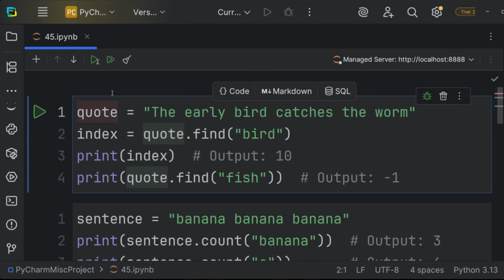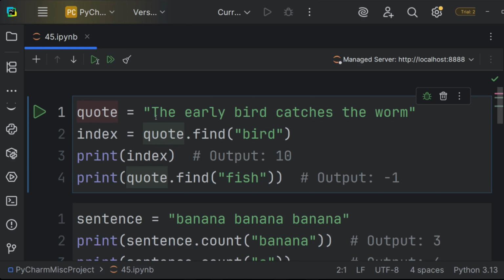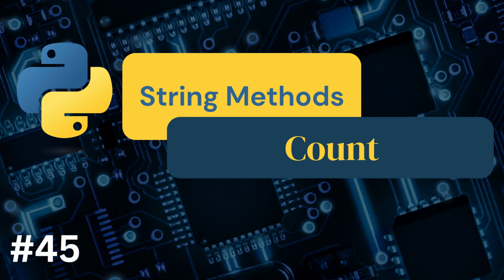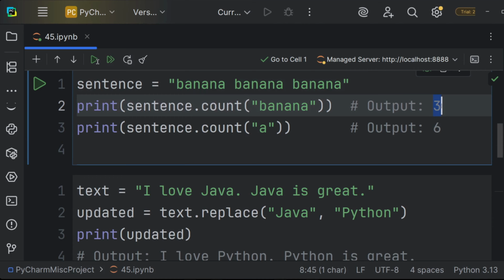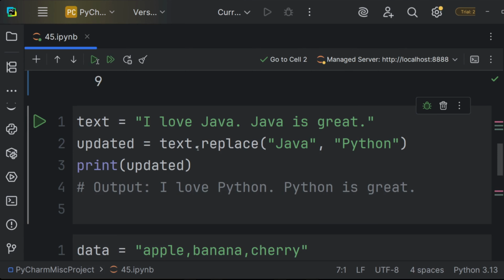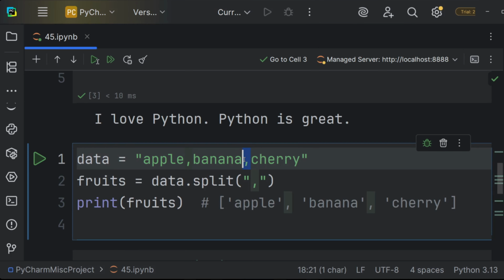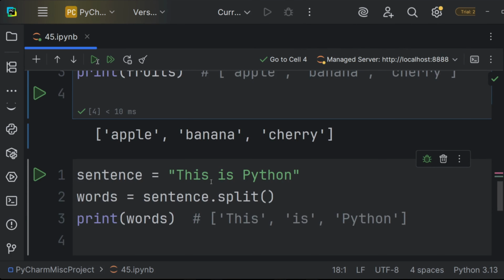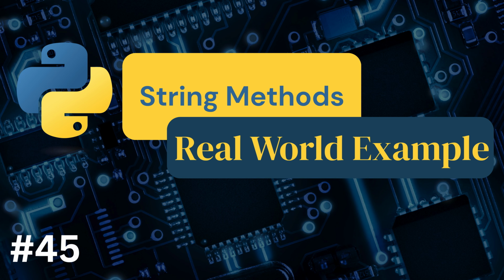Python String Methods Part2 - #45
Welcome to Part 2 of the Python String Methods Series! 🐍🚀
In this video, I take you deeper into the most powerful string functions every Python programmer must know. These methods are widely used in data cleaning, text processing, web development, and real-world automation scripts.

✔️ find() – Locate keywords inside text
✔️ count() – Count characters or words instantly
✔️ replace() – Clean or transform strings in one line
✔️ split() – Break text into meaningful pieces
✔️ Real-world example to understand how developers use these every day

Perfect for:

Python beginners

AP Computer Science students

PCEP/PCAP certification learners

School/college projects

Anyone strengthening coding fundamentals

This is Part 2/3 of the complete Python String Methods series.

🔥 Why These Methods Matter

File processing

Chatbots & NLP

Automating text-based tasks

Cleaning user input
Mastering them now will make you a more confident Python developer!

👍 Don’t Forget

🕒 Timestamps:
0:00 – Intro
0:11 – Find
2:02 – Count
3:18 – Replace
4:20 – Split
6:18 – Real World Example
8:01 – Outro